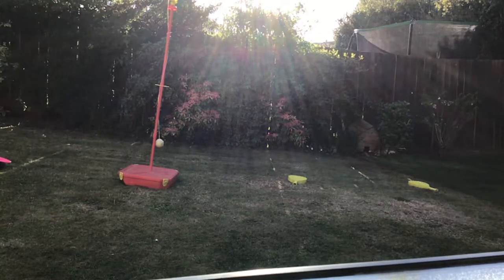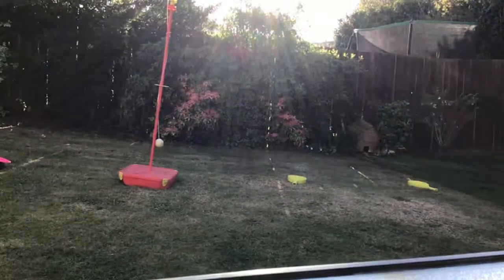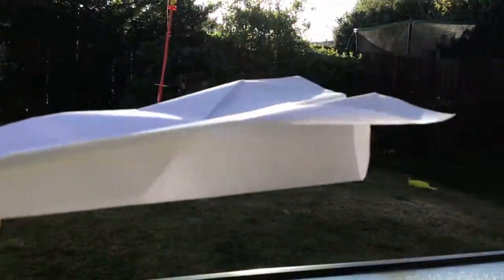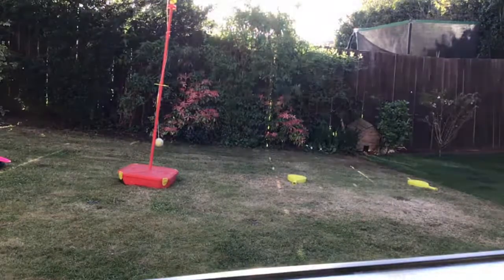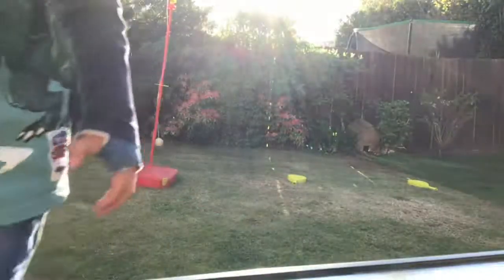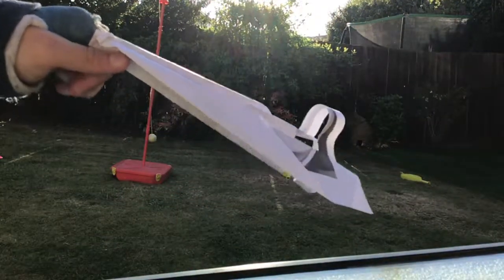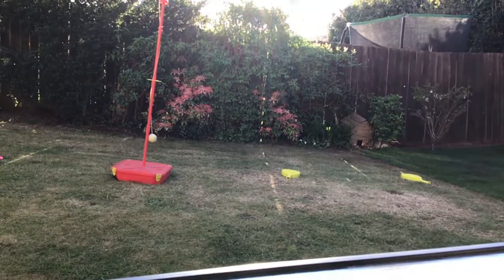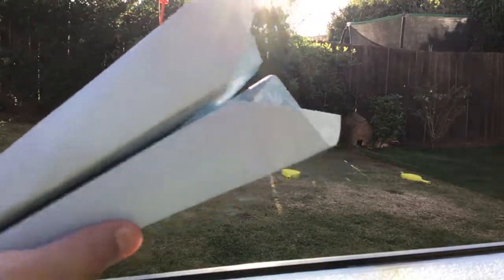Paper aeroplane test